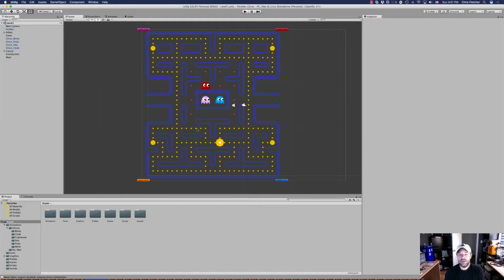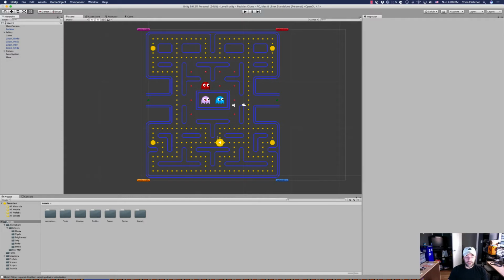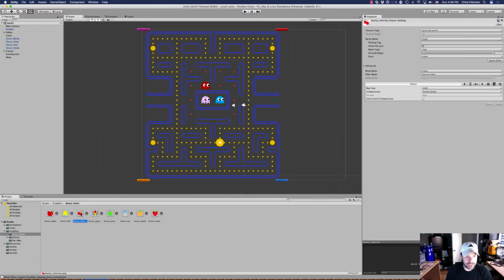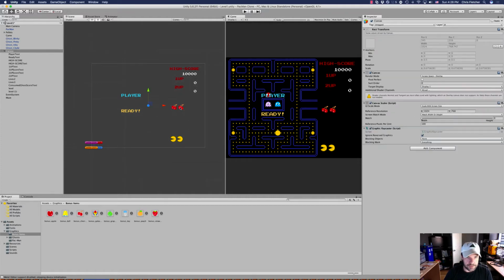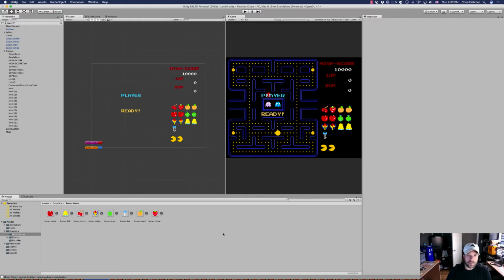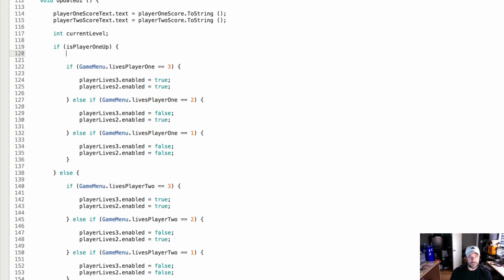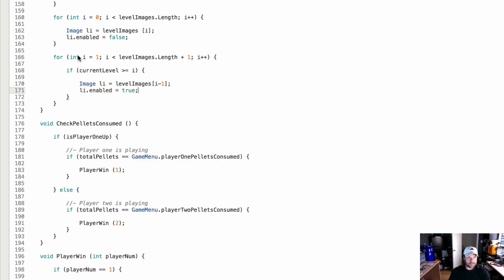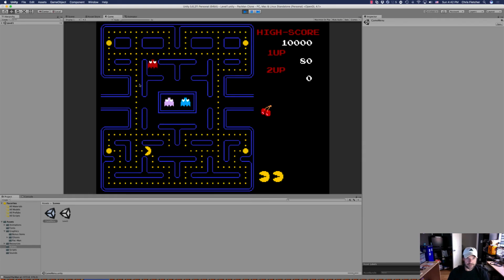How to make a game like Pac-Man in Unity 5 - Part 26 - Bonus Items - Part 1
Part 26 of How to make a game like Pac-Man in Unity 5. In this part we continue to build our Pac-Man clone by looking into the bonus items that are available in the Pac-Man game and how they play a part and how we can implement them.